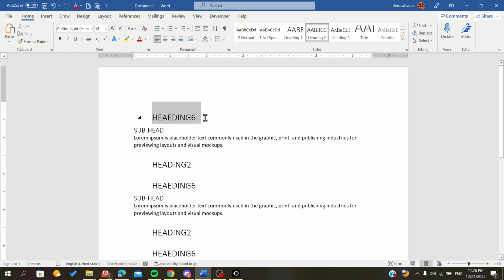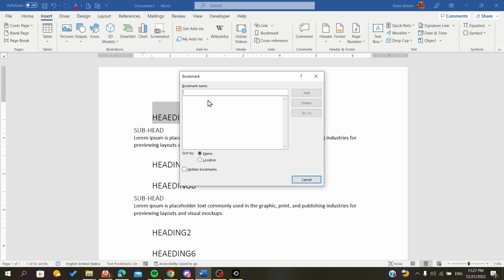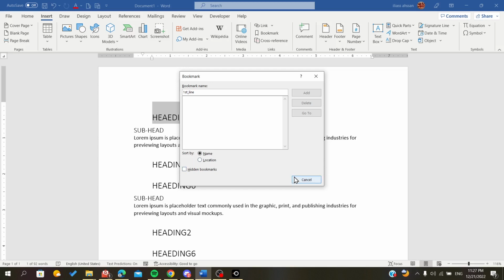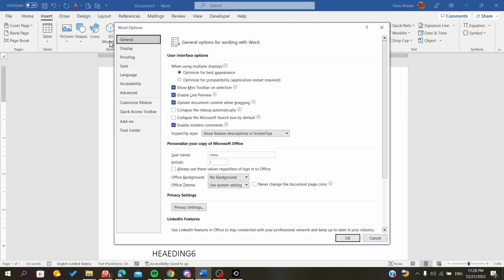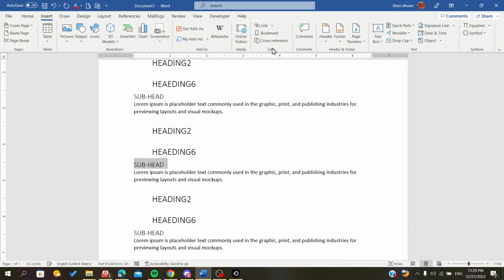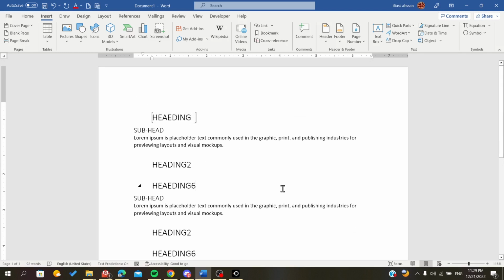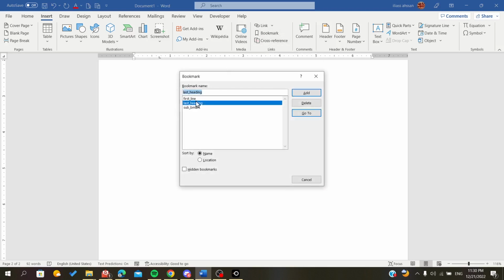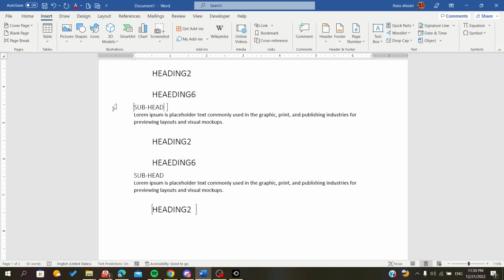How To Bookmark Microsoft Word Tutorial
Today we talk about bookmark microsoft word,bookmark in word,bookmark in ms word,bookmark,insert bookmark in word,add bookmarks in word,creating bookmarks in word